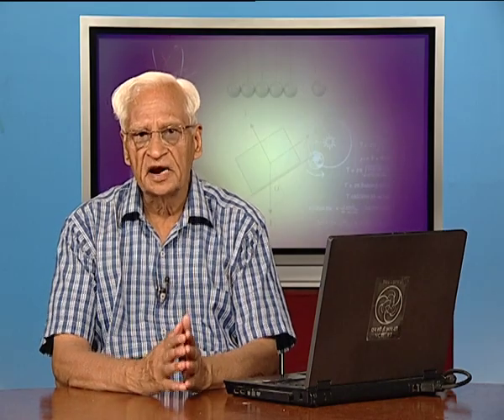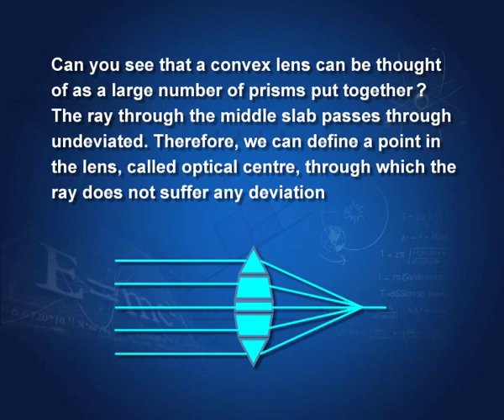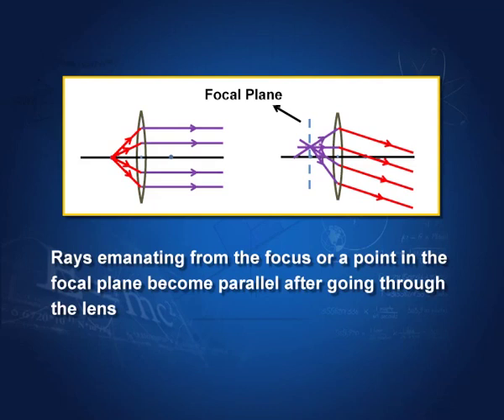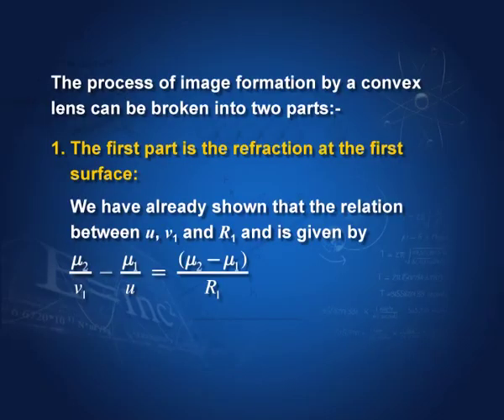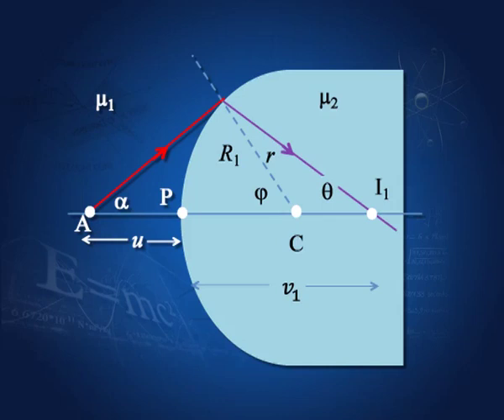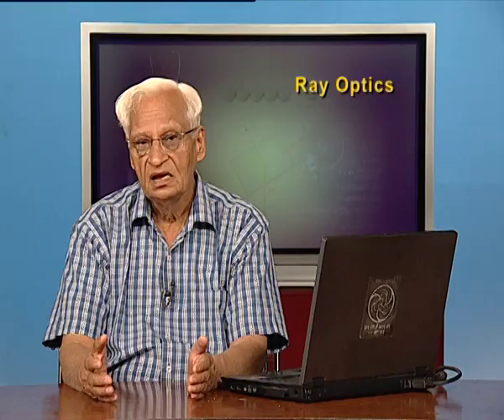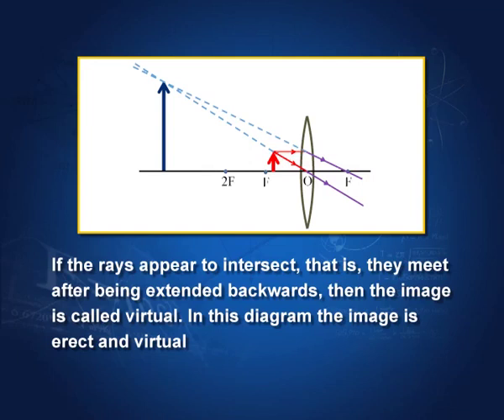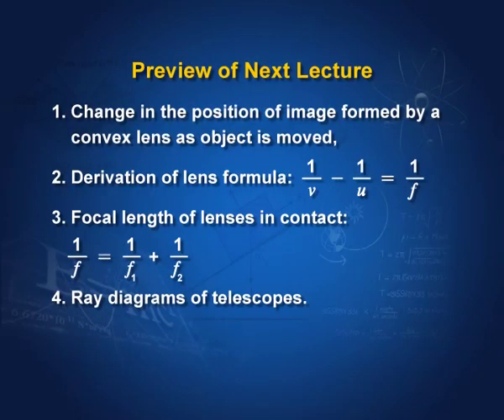Lens Maker formula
Drawing a ray diagrams to explain the refraction at spherical surfaces. Explaining lens maker formula, power of lens and combination of lenses etc..